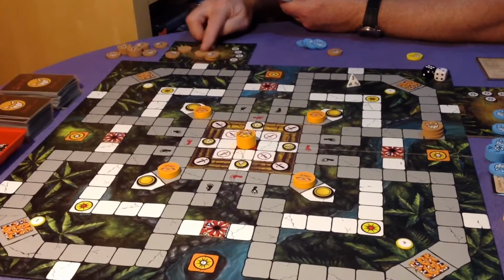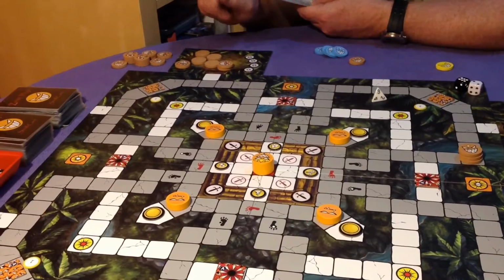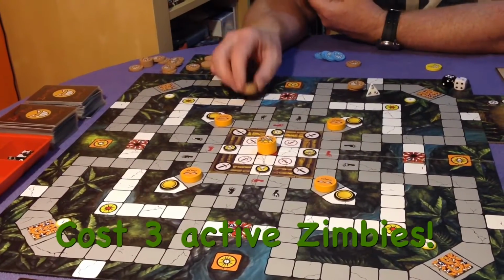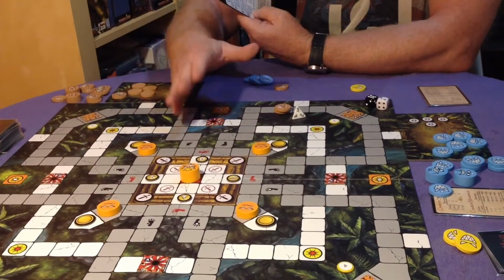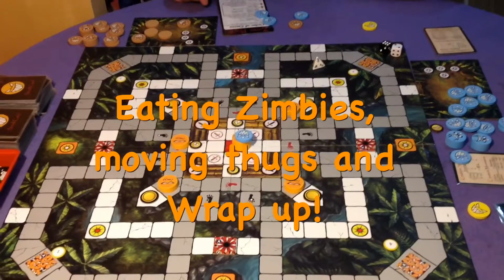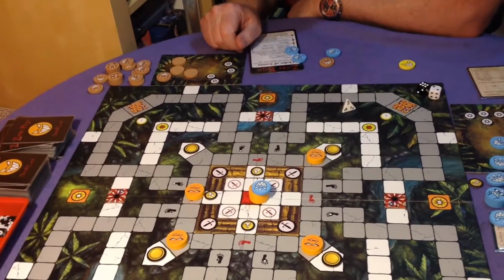Zimby Mojo rules Overview part 2 ~ what's in the box? with biffta